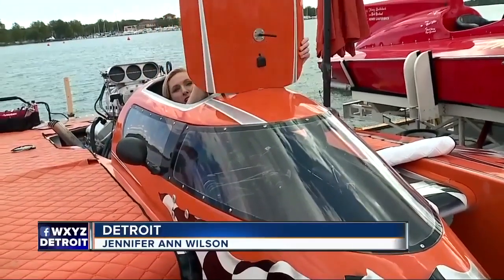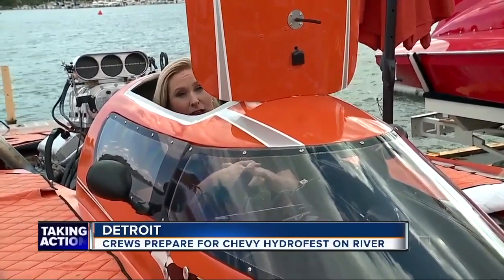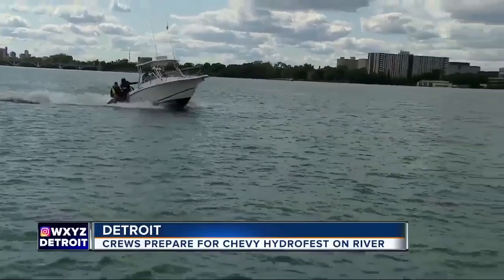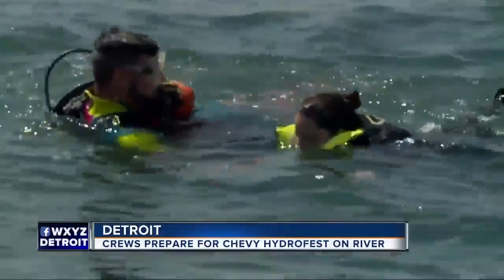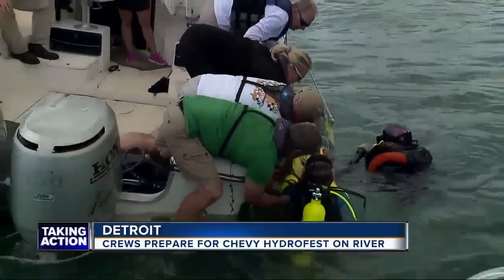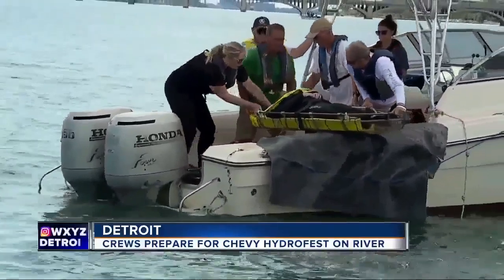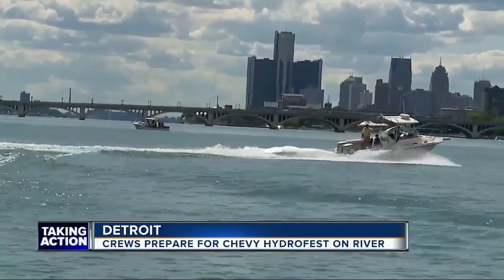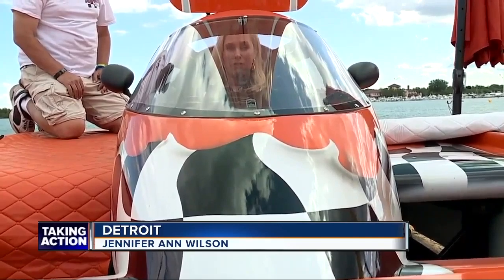Crews prepare for Chevy Hydrofest on River